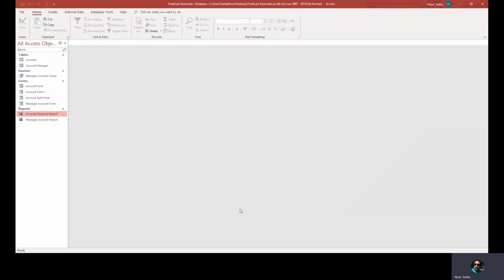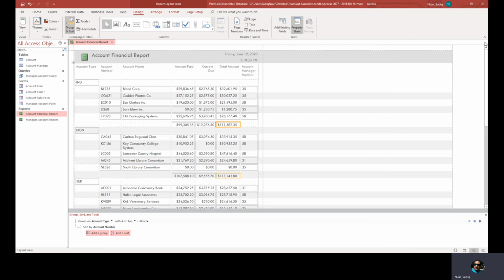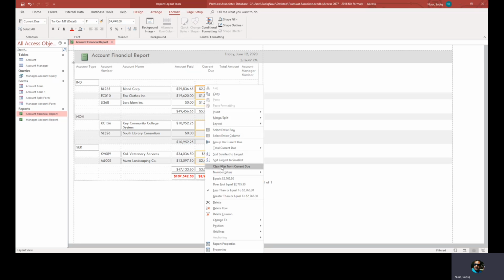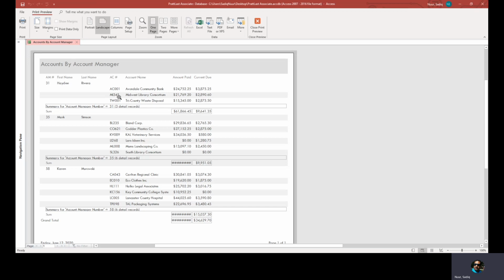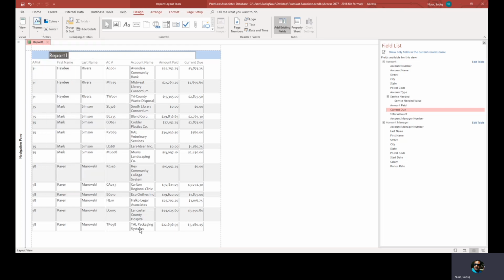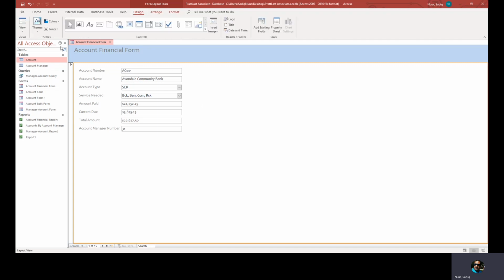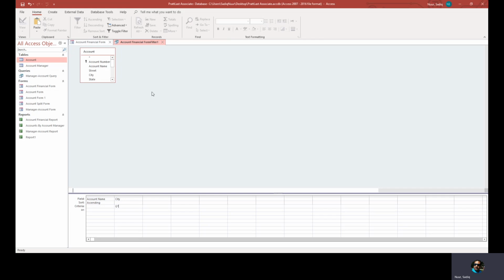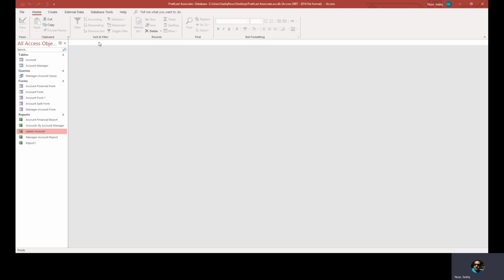Chapter 4 Creating Report and Form Video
This Video shows you step-by-step instructions about creating a Report and Form Using Microsoft Access